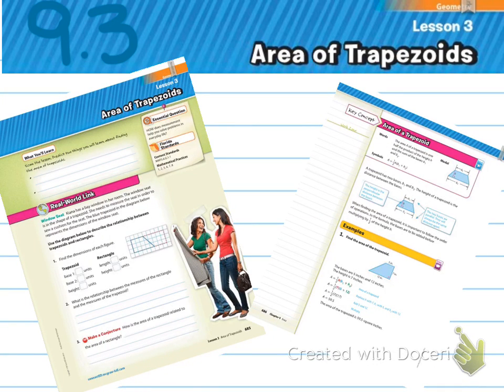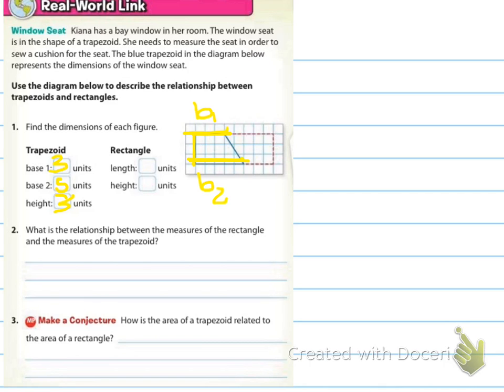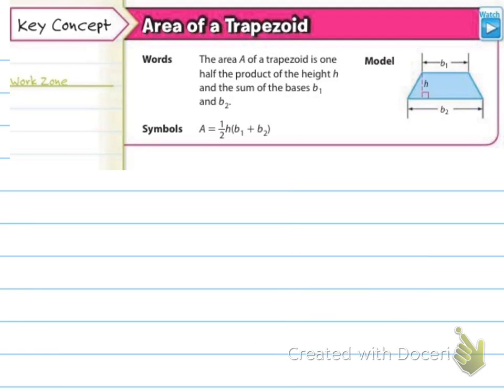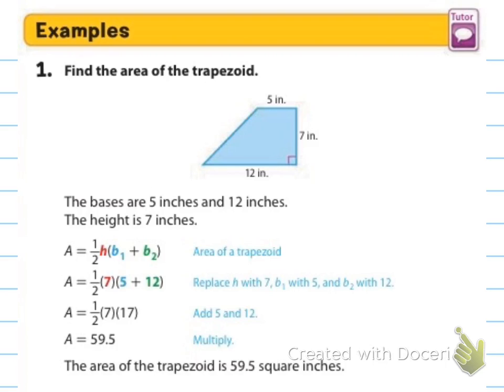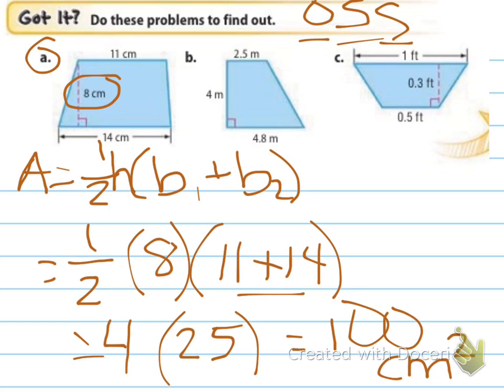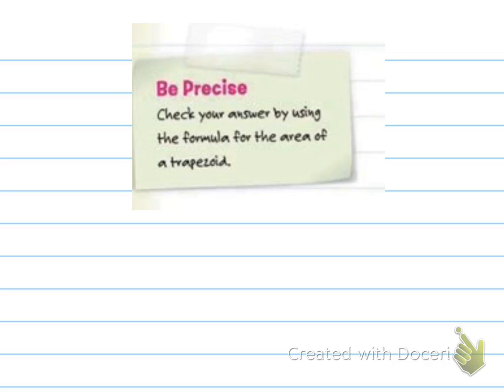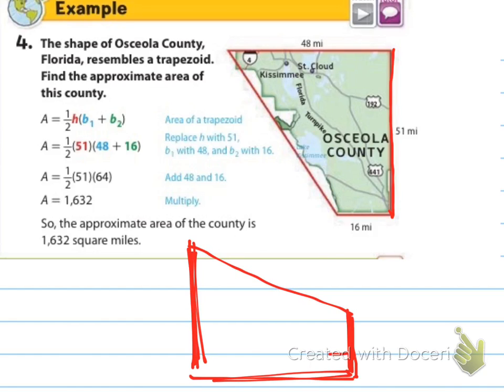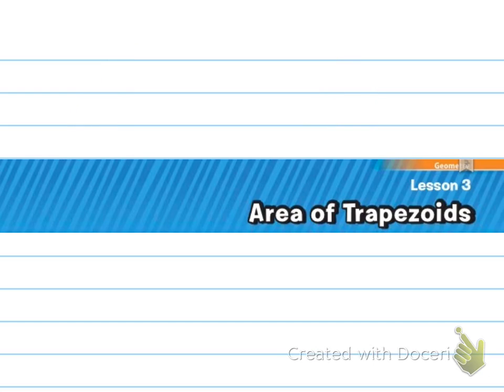9.3 Area of Trapezoids